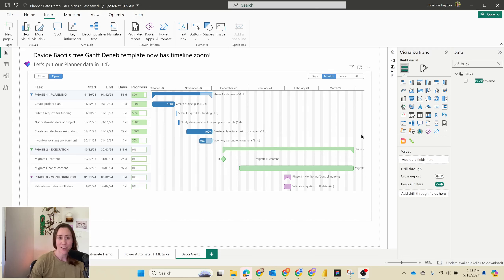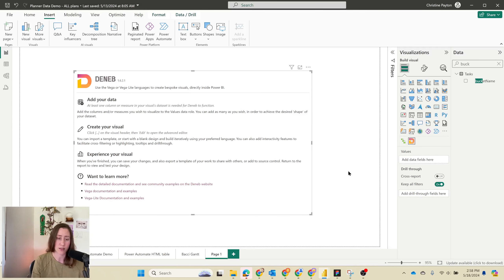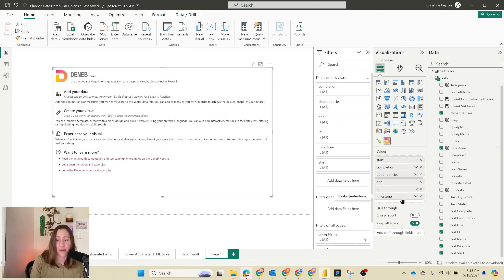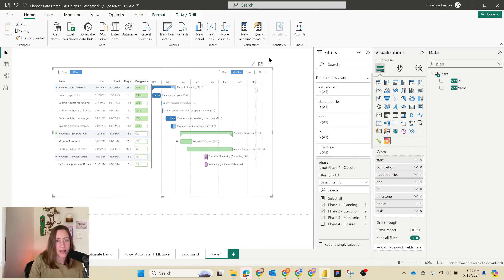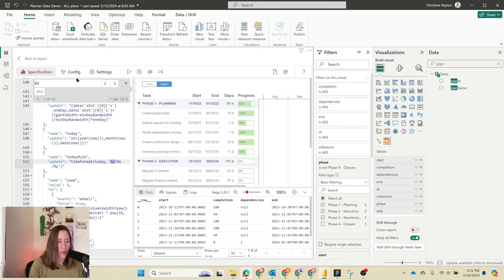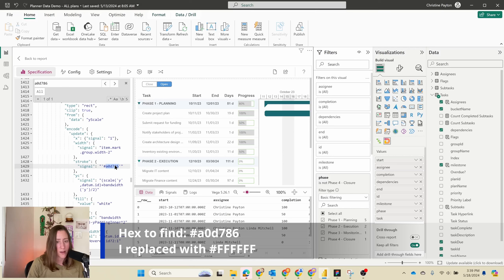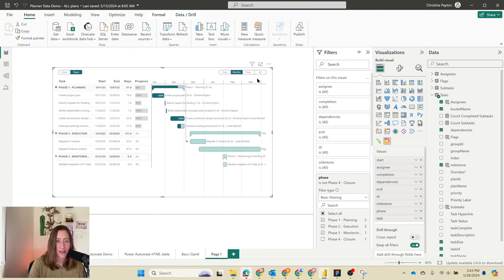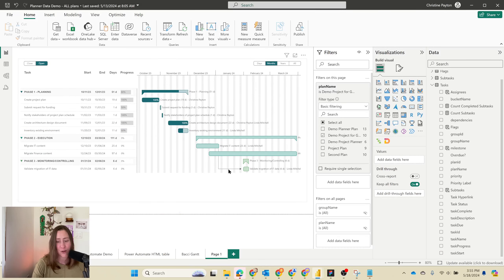Timeline Zoom & Planner Data in Davide Bacci’s free Gantt template!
Davide Bacci has kindly updated his open source Gantt chart for Power BI to include a timeline zoom to month and year. Here’s how to put our Planner data in it and change out colors and date formats.

Gem image attribution to pngtree

Here’s the hex codes for the colors if you want to do a find and replace on them for other colors:
Progress bar fill
Progress bar border
Grouping fill

0:00 Intro
0:45 Importing the template
6:04 Customize colors
8:24 Date format
12:33 Dependencies
14:43 Widen task name column